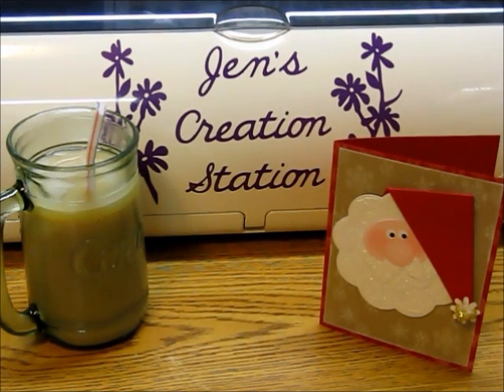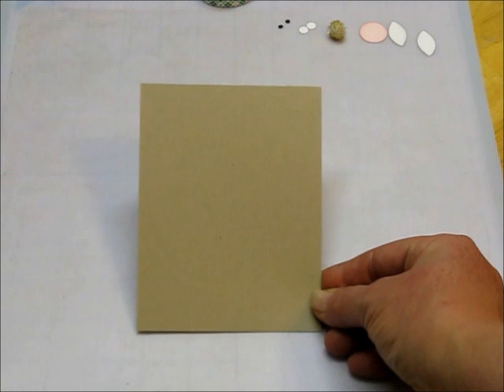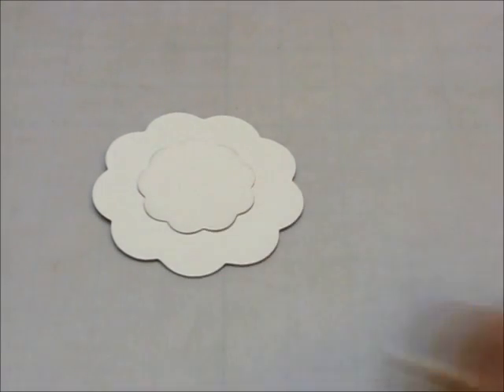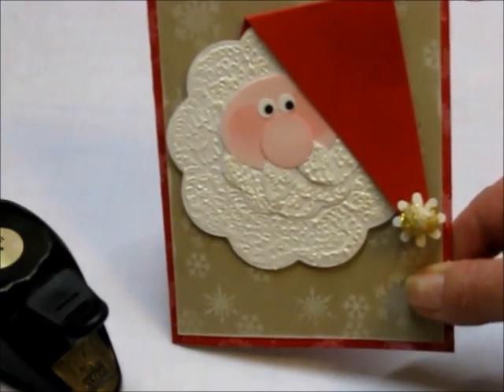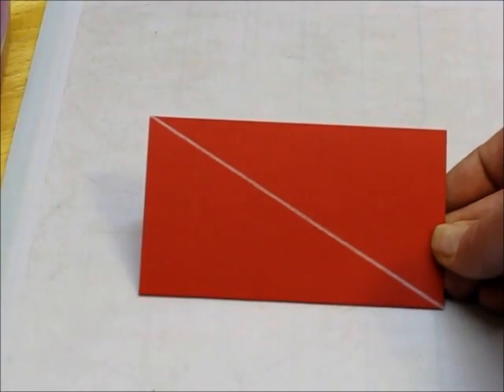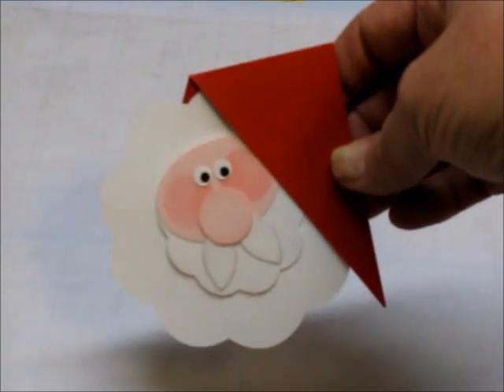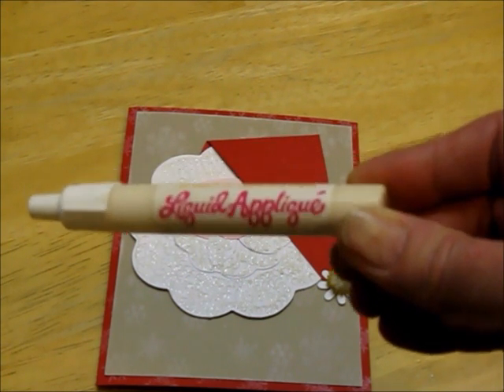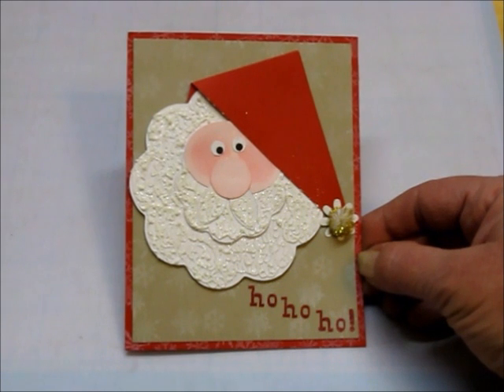Late Night Lattes & Crafts Episode #1 (Video S1-01)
Episode #1 in my new craft series!